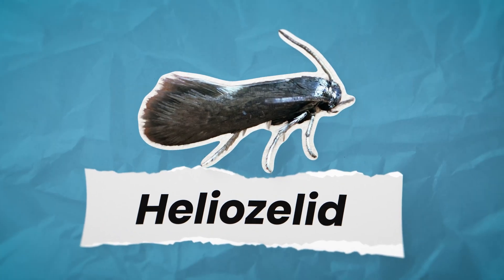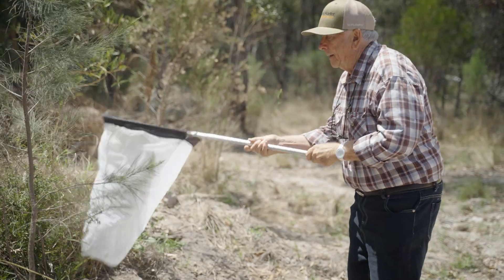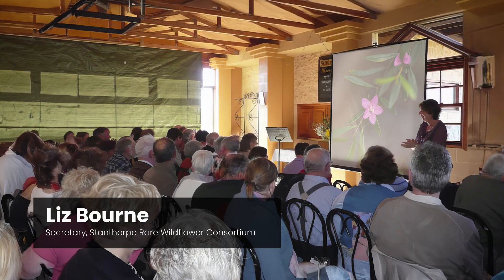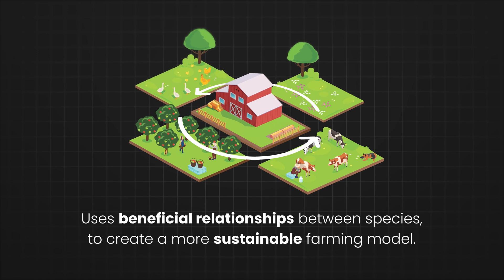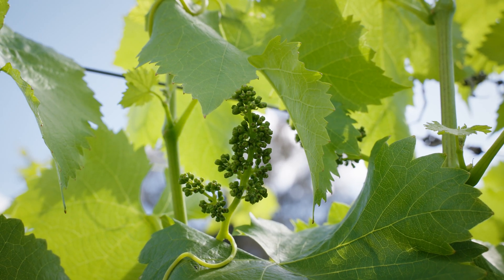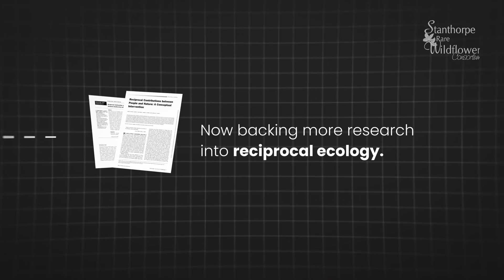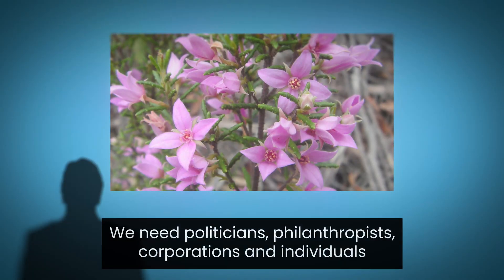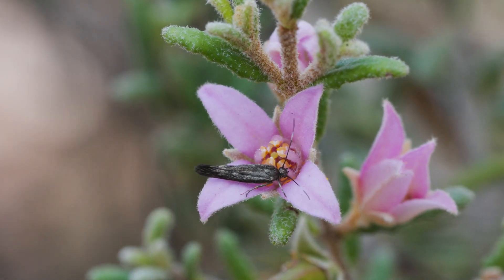The Heliozelid Moth and Boronia Flower - A Match Made in Nature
Watch this fascinating video about the Heliozelidae Moth and Boronia Flower, as they showcase a remarkable symbiotic relationship in the wild. Learn how these two organisms rely on each other for survival and the intricate ways in which they support one another. Don't miss out on this incredible tale of cooperation and interdependence in nature! Thanks to the Office of the Queensland Chief Scientist for much-needed funding and support to bring this production to life.

A special thanks to the Office of the Chief Scientist of Queensland for making this film possible!